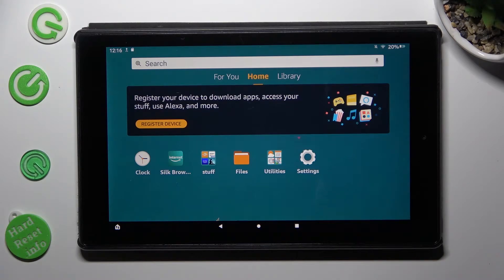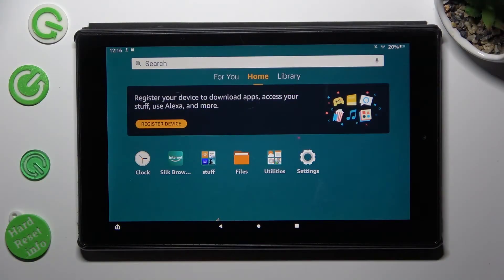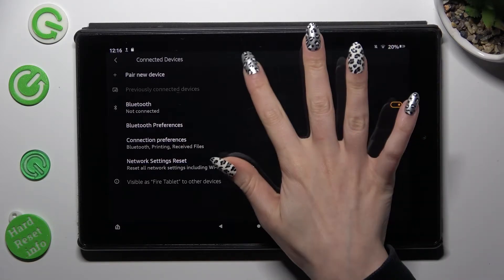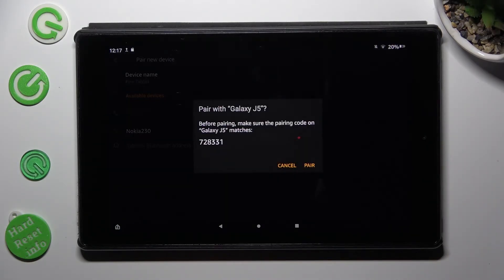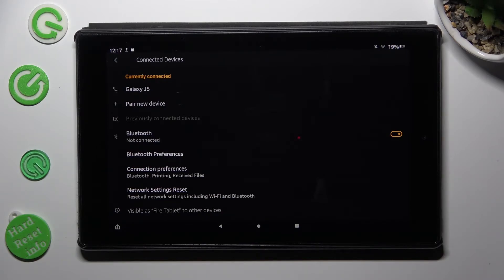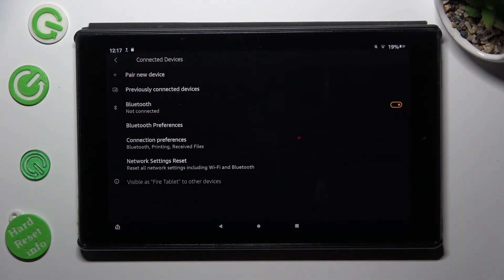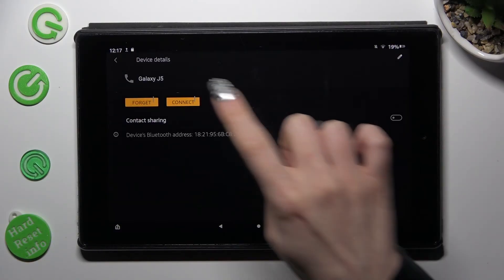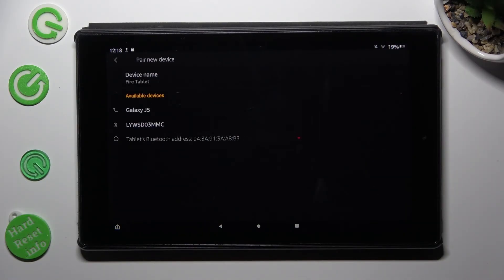How to Connect Bluetooth Devices to Amazon Fire HD 10?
In this tutorial video, you'll learn how to effortlessly connect Bluetooth devices to your Amazon Fire HD 10 tablet, enabling you to pair and enjoy wireless audio, keyboards, speakers, and more with your device.

How to enable Bluetooth on an Amazon Fire HD 10 tablet?
How to put a Bluetooth device into pairing mode?
How to search for Bluetooth devices on an Amazon Fire HD 10 tablet?